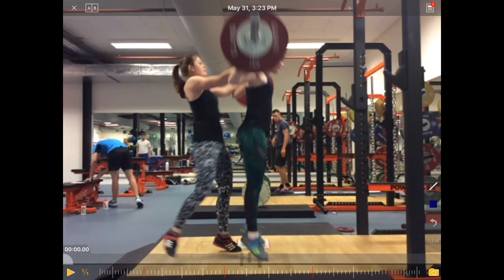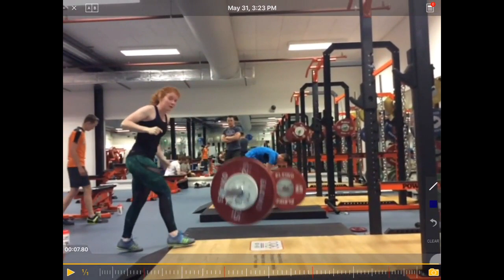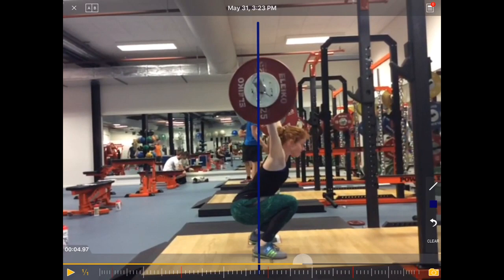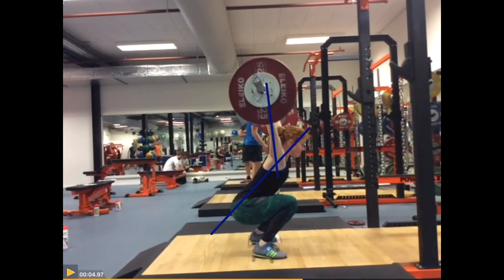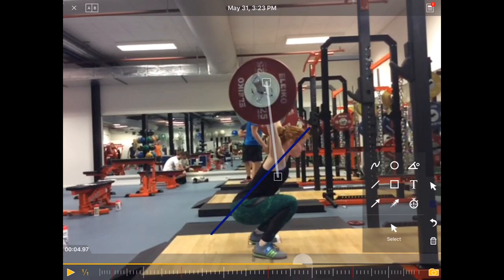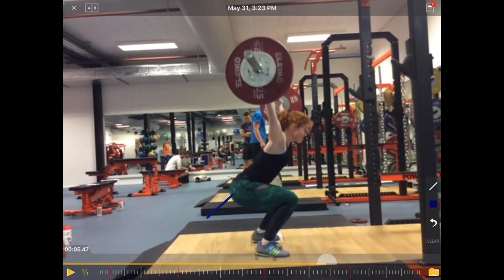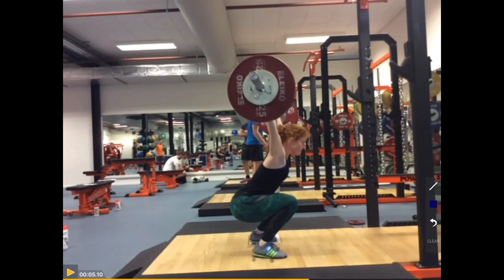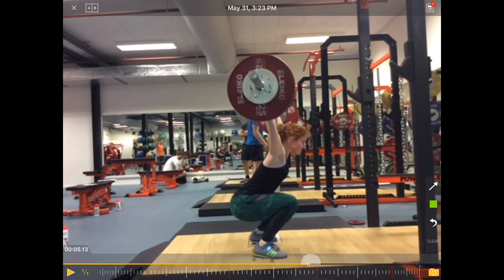Overhead Squat Technique Analysis Hetty van der Wouw 80kg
This video shows the technique analysis of Hetty van der Wouw performing an Overhead Squat with 80kg as it happened in a regular strength training session.